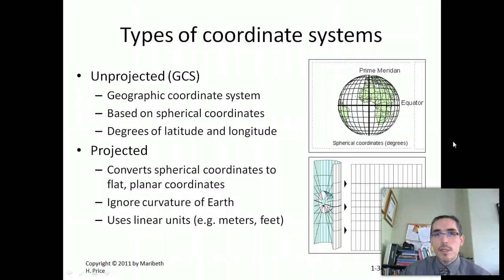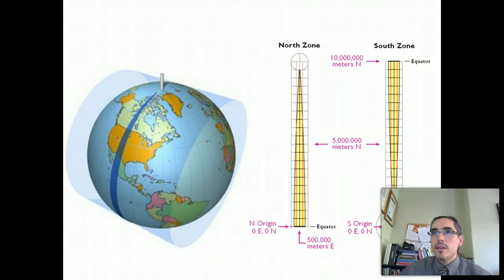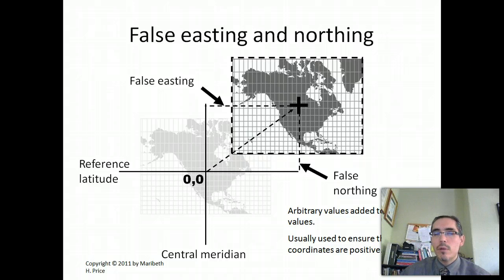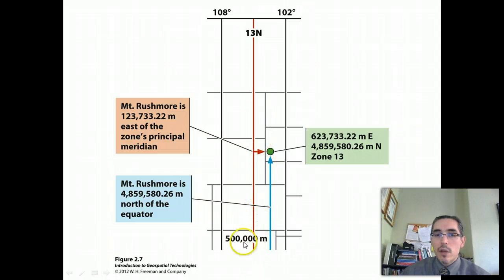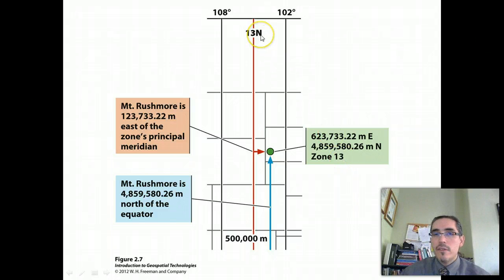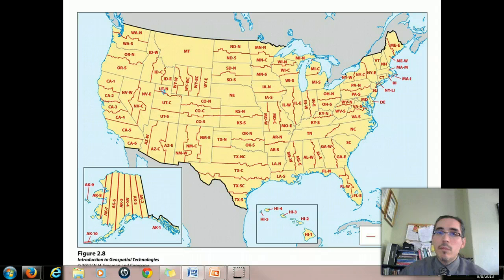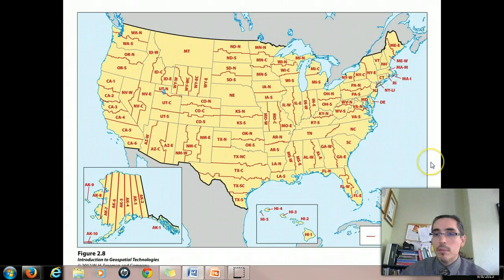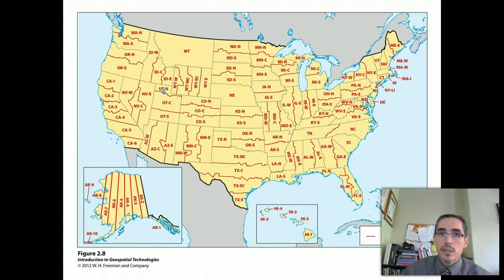Projected Coordinate Systems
Description of UTM and SPCS